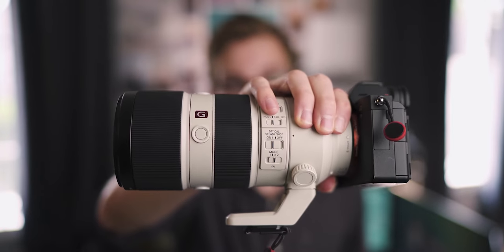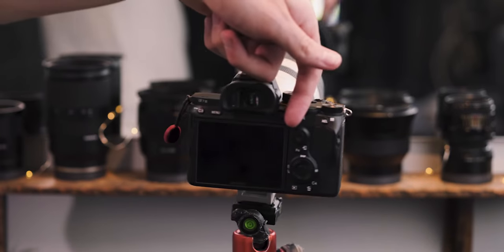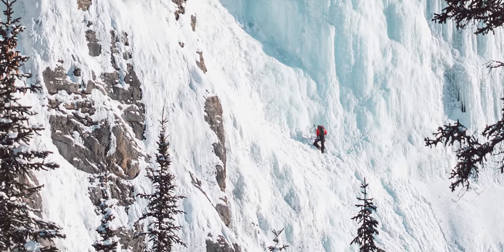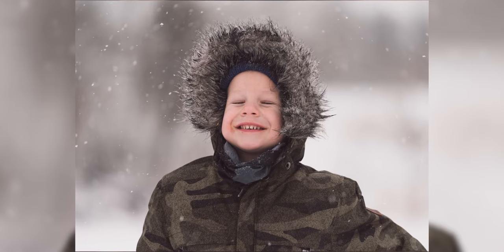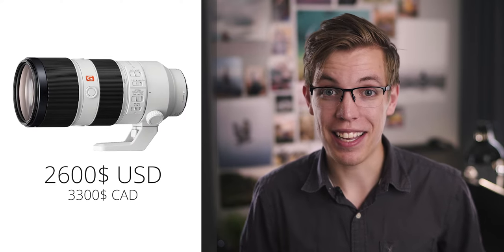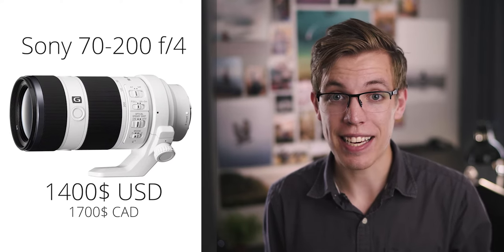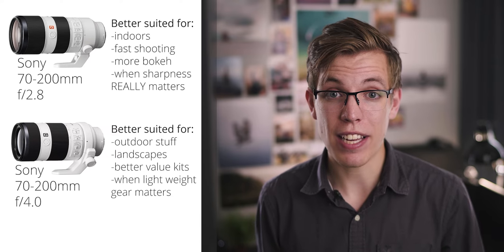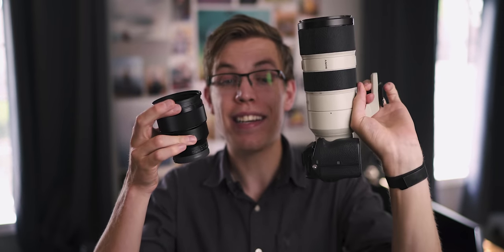Sony GM 70-200mm f2.8 - Long Term Lens Review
This is a review of Sony FE GM 70-200mm f/2.8. It is a telephoto zoom lens for sony full frame cameras like the sony a7riii, a7iii, a7sii or the a9. This is a fast beast of a lens, but weighs a tonne. In this video I will talk about all the things I like and dislike about it, and how it compares to the f4 version and other lens.

Intro 0:00
70-200mm Basics 1:00
Build Quality 2:00
Image Quality 4:13
Bokeh 6:21
Autofocusing 7:00
Price & Value 9:17
Sony G 70-200mm f4 11:30
Sony GM 100-400mm f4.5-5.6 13:52
Teleconverters 15:31
Do you need a 70-200 though? 16:10
Conclusions 17:48